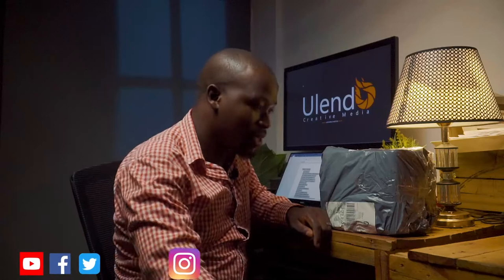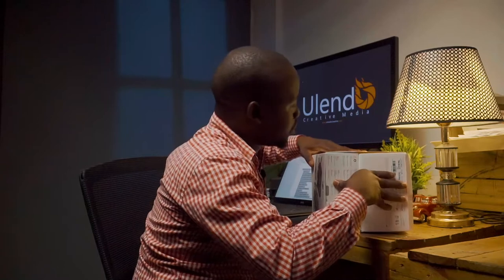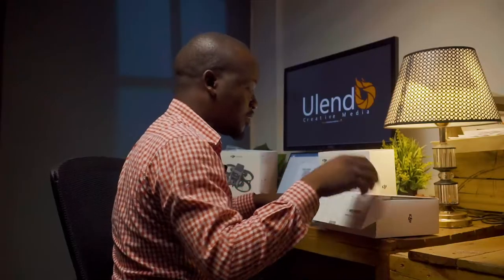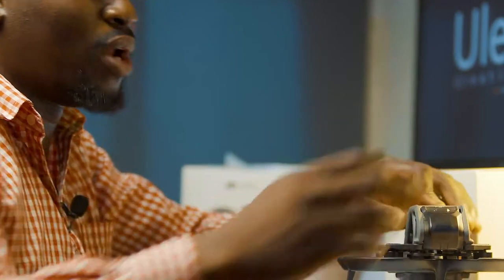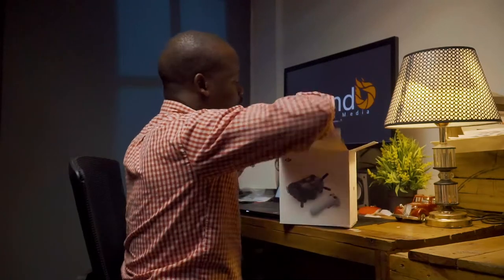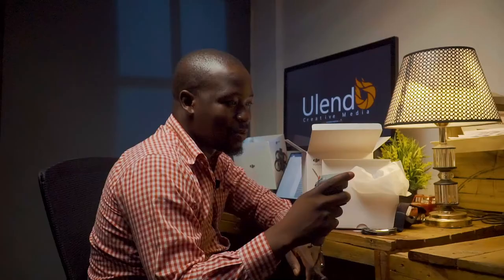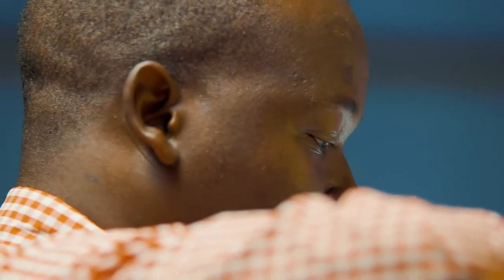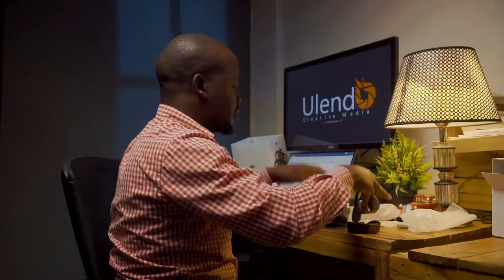Unlock the Ultimate Drone Experience with DJI Avata Fly Smart Combo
🚁 Ready to take your drone game to the next level? Check out the DJI Avata fly smart combo! 🤖 With its advanced features, you won't want to miss out#DJIAvata